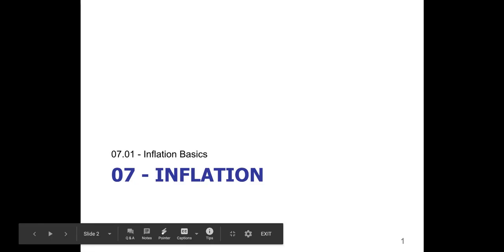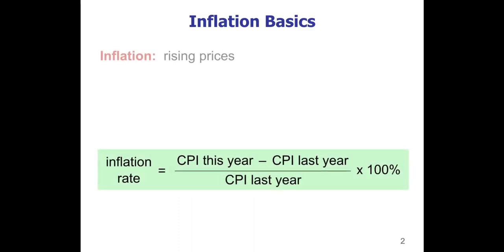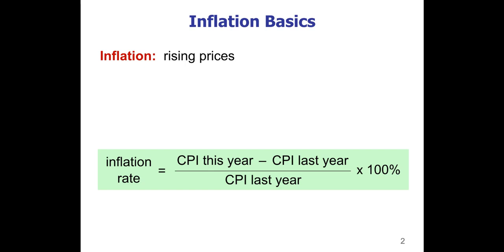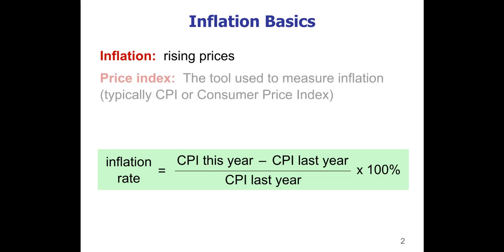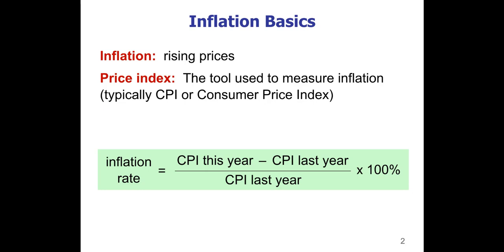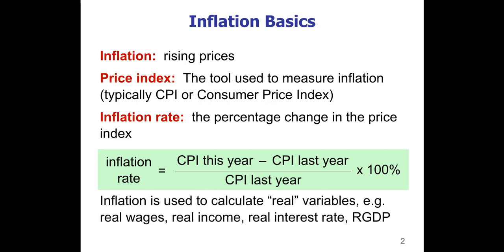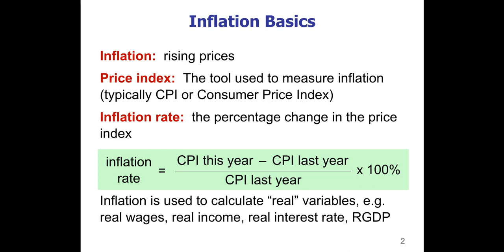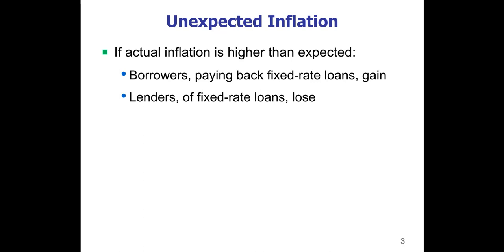Econ 07.01 - Inflation Basics